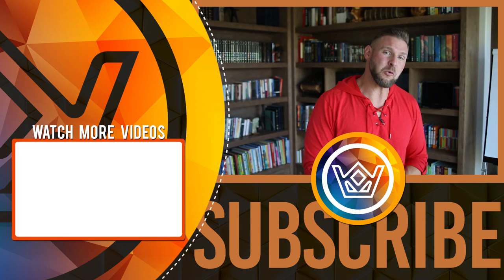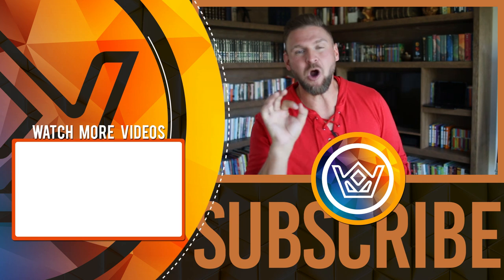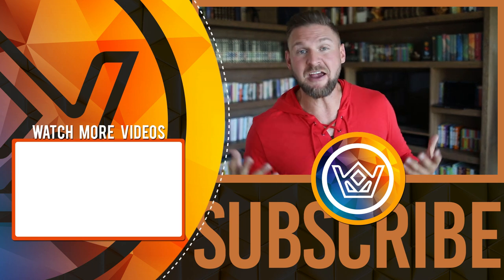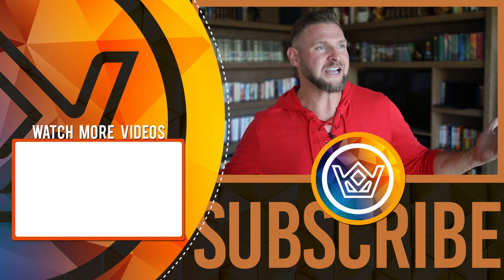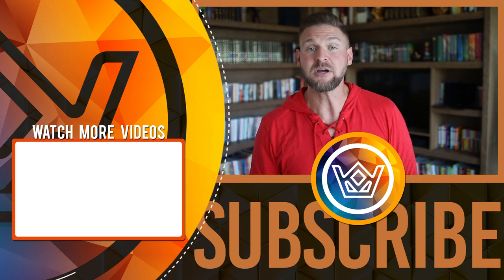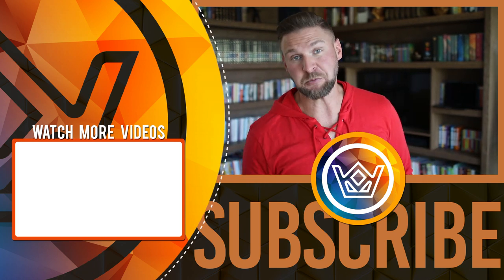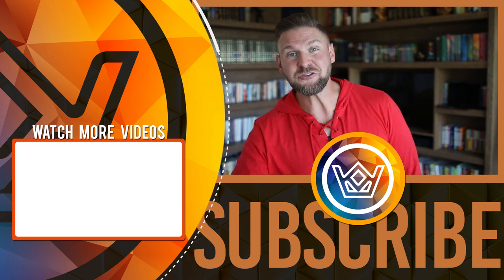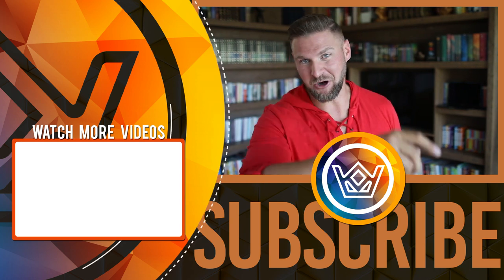How To Buy Property At Auction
Why are auctions a good place to buy properties? I talk about buying properties at auctions in today's episode, and I'm going to tell you my strategy when it comes to this real estate strategy. I'm going to talk about the pros and cons of buying properties at auction, and I'm also going to give you one more important tip when investing in real estate.

00:28 Properties at auction
03:05 Pros and cons of auction
04:15 Mentorship

Access Kris’ Real Estate Hotline to get hands on live coaching

Kris Krohn

🔥TAKE THE NEXT STEP WITH KRIS’ AND HIS TEAM 🔥

Best Way to Save Protect Your Money for More Real Estate Deals

📹 BE ON A KRIS KROHN YOUTUBE EPISODE

EARNINGS DISCLOSURE

Kris Krohn is not in the business of providing personal, financial or investment advice and specifically disclaims any liability, loss or risk, which is incurred as a consequence, either directly or indirectly, by the use of any of the information contained in this document. Also, Kris Krohn, this document, and any online tools, if any, do NOT provide ANY legal, accounting, securities, investment, tax or other professional services advice and are not intended to be a substitute for meeting with professional advisors. If legal advice or other expert assistance is required, the services of competent, licensed and certified professionals should be sought. In addition, Kris Krohn does not endorse ANY specific investments, investment strategies, advisors, or financial service firms.

The above summary disclosure is provided as an overview, and is not intended to be comprehensive. Additional details are reflected below.

Mr. Krohn has a financial interest in EPIC Insurance Services, LLC (EPIC), a licensed insurance brokerage agency incorporated in New Jersey, and is compensated by EPIC.